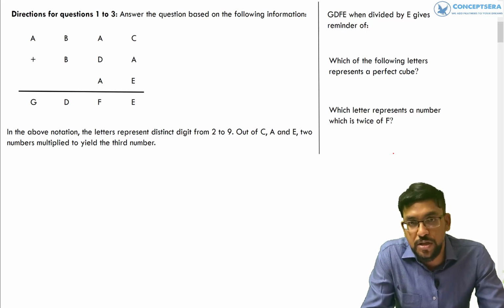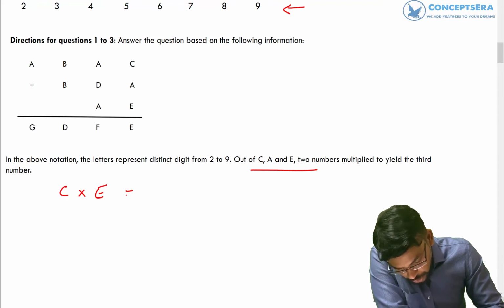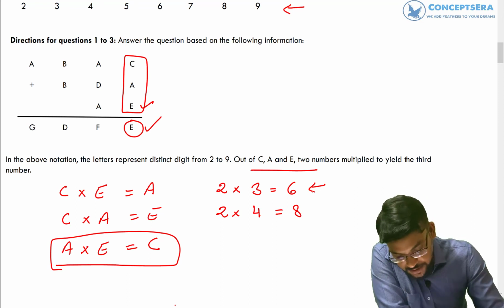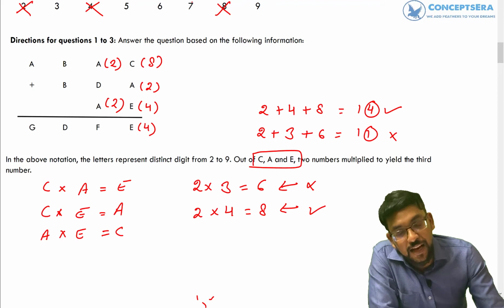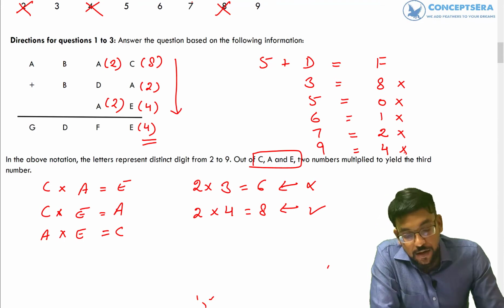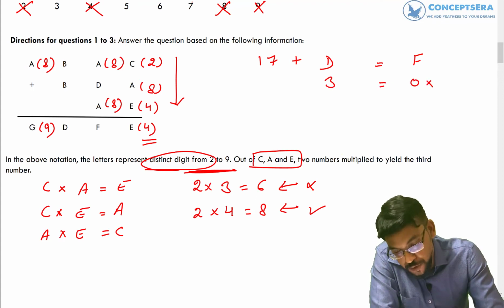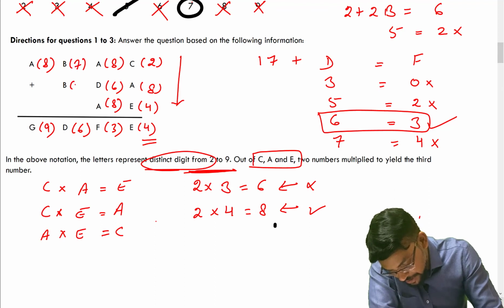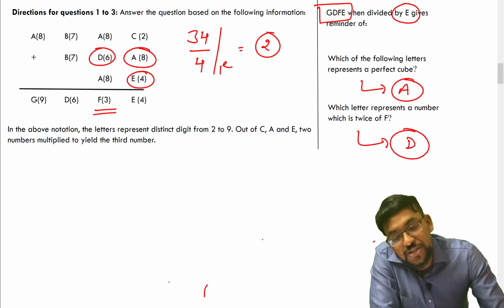CAT LRDI | LETTERS (Alphabets) PUZZLES # 2 | ConceptsEra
How to start the preparations for Cat.